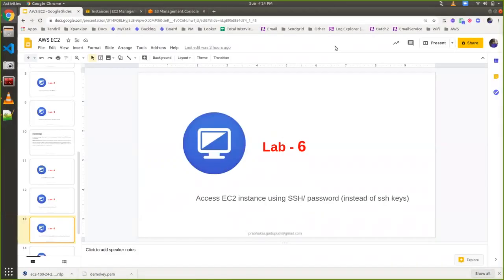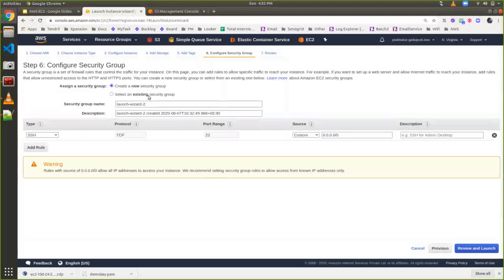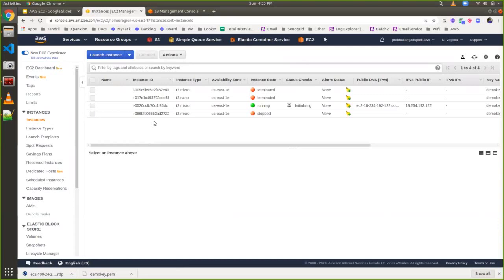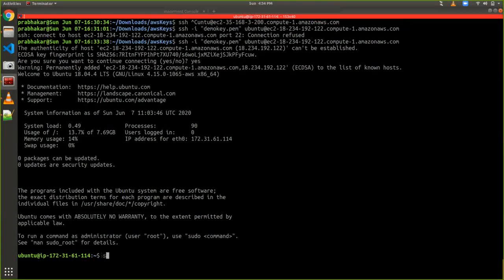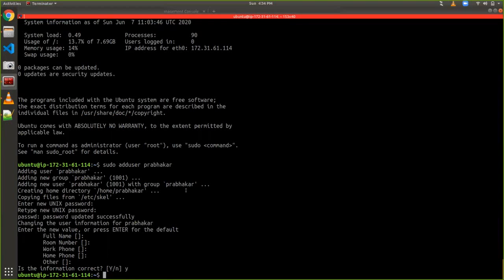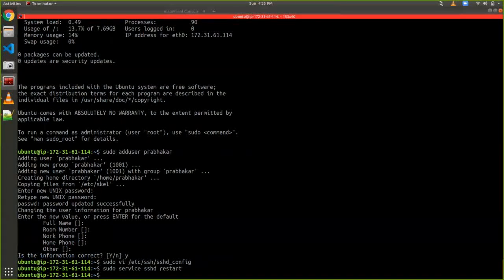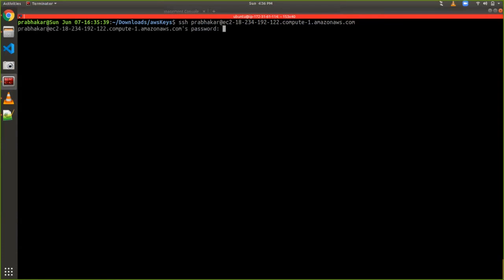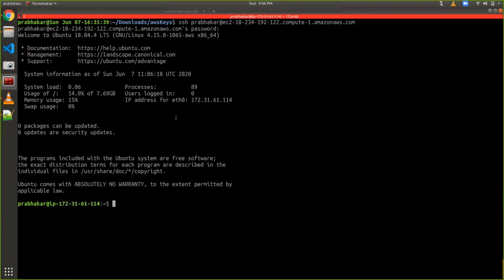Lab6: Access EC2 instance using password (instead of SSH public key)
I am making series of videos available to you to learn Amazon Web services and in this session we are going to talk about EC2 with different labs.

Amazon Web Services (AWS) is the world’s most comprehensive and broadly adopted cloud platform, offering over 175 fully featured services from data centers globally.

It is one of the core component in AWS. In the cloud, resources are elastic, meaning they can instantly grow or shrink to match the requirements of a specific application. Elasticity allows you to match the supply of resources—which cost money—to demand
With cloud computing, you don’t have to over-provision resources up front to handle peak levels of business activity in the future. Instead, you provision the amount of resources that you actually need. You can scale these resources up or down to instantly to grow and shrink capacity as your business needs change.

Be careful to choose other options you will be charged. Quick disclaimer,  I am not going to be responsible for any charges incurred throughout this workshop. Please choose type of instances/aws resources carefully before launching.